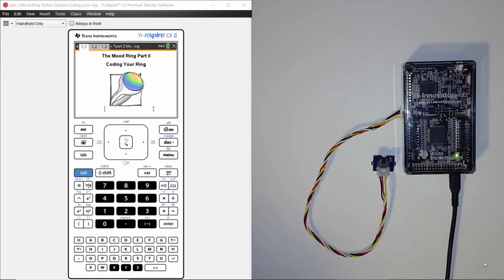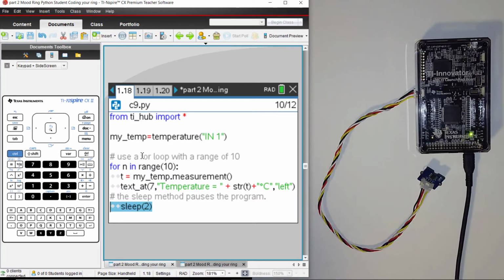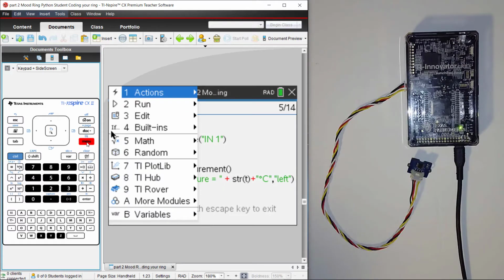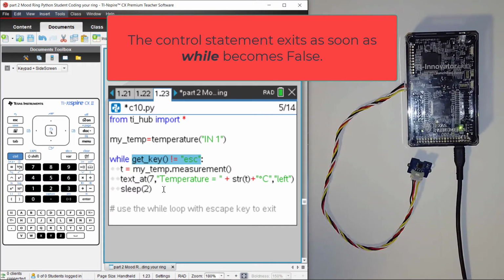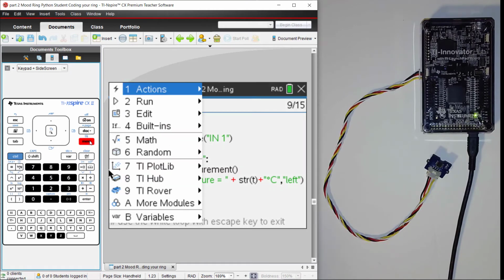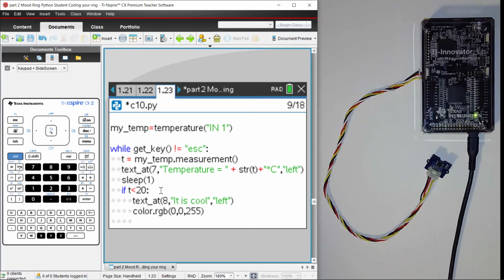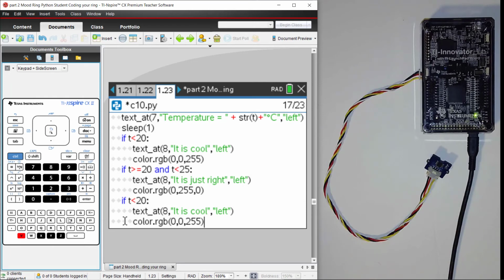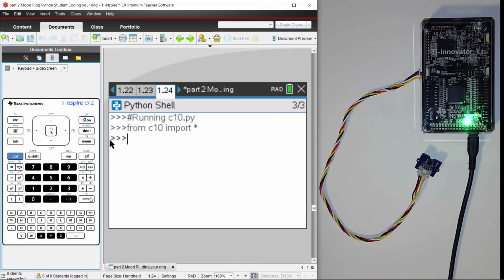18 - Challenge 10: Making a Decision